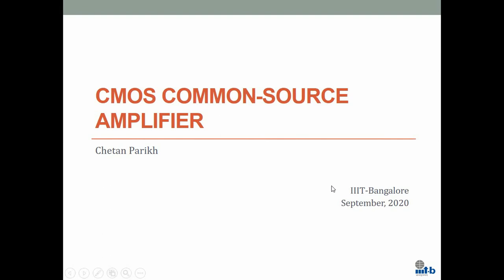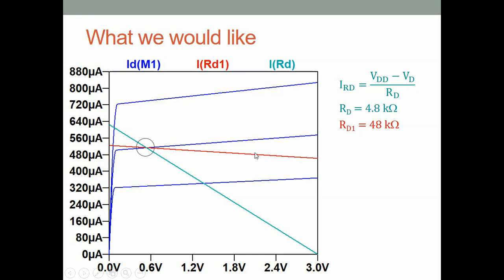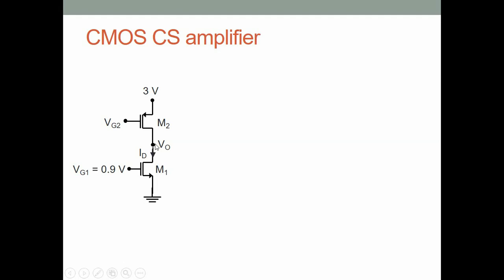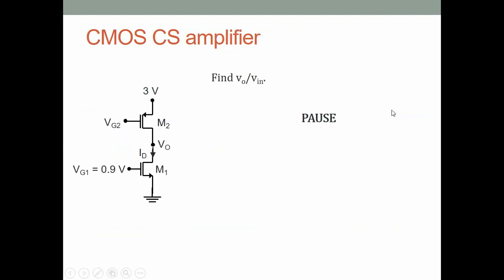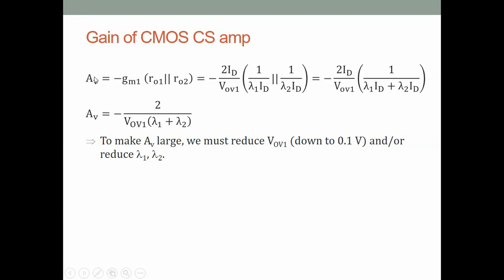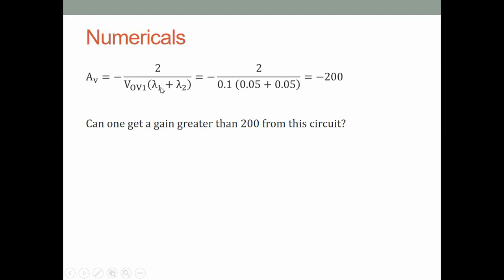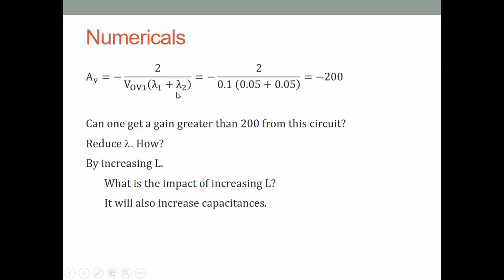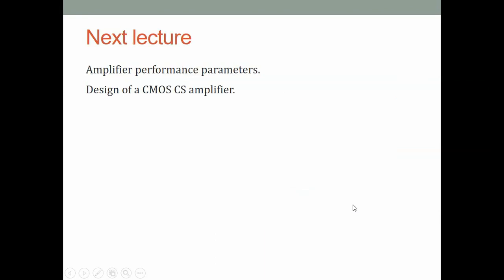CAID Lecture 13a CS amp CMOS Part 1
Resistive load vs. current source load - qualitative motivation for PMOS load. CMOS common source amplifier - small-signal analysis, voltage gain. Importance of and limitations due to channel length modulation on gain of MOSFET amplifiers - implication for short-channel technologies.